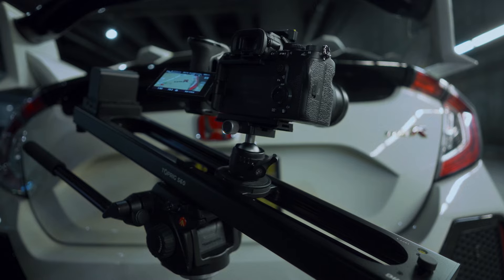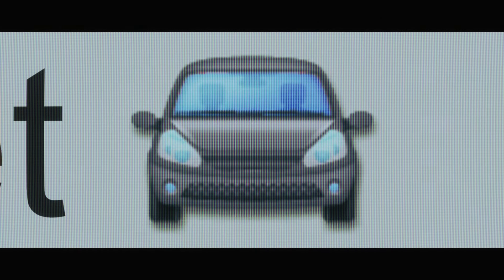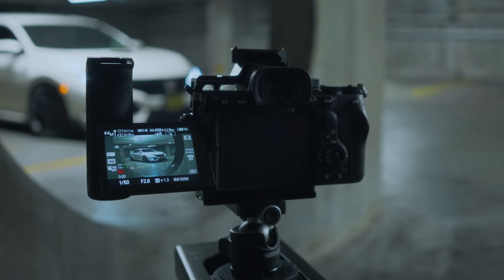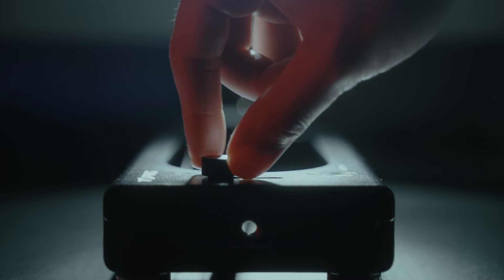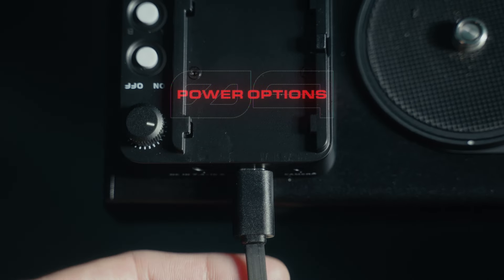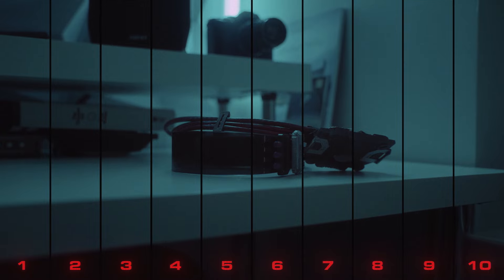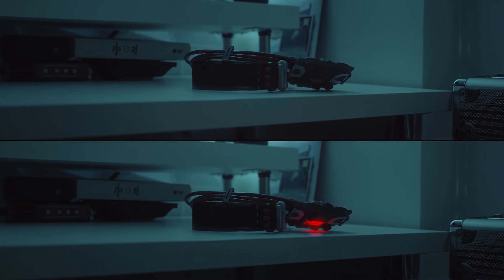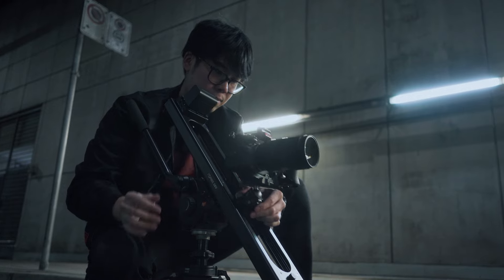Save TIME, SPACE, and MONEY | TopRig S60 Motorized Slider Review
As time, space, and money become more precious, I've become increasingly cautious about getting new gear. So when @ACCSOON sent me their motorized slider to review, I was skeptical. But did the TopRig S60 change my mind after rigorous testing? Does it solve the problems I usually have with sliders? Has it earned a permanent place in my kit—even though I'm averse to new gear?

Although I was sent this slider, Accsoon did not review my video or influence my opinion in any way before uploading. These are my honest thoughts after using it.

CHAPTERS:

00:00 — Intro
00:30 — 01. Unboxing
00:54 — 02. The Dilemma
01:47 — 03. Build Quality & Specs
02:44 — 04. Ease of Use
03:47 — 05. Speed
04:08 — 06. Payload Test
04:35 — 07. Pan Control
05:31 — 08. Noise
06:22 — 09. Power Options
06:58 — 10. Mobile App
07:20 — 11. Reliability
08:14 — 12. Cons
09:39 — 13. Competitors
10:15 — 14. Should You Get it?

RESOURCES:

Circuit Bending Glitch Transitions - My 20 drag-and-drop ready glitch transitions

Enter The Future - My motion graphic pack with a futuristic vibe:

Get 2 months free on Artlist! It's where I get all my music, footage, and SFX from: